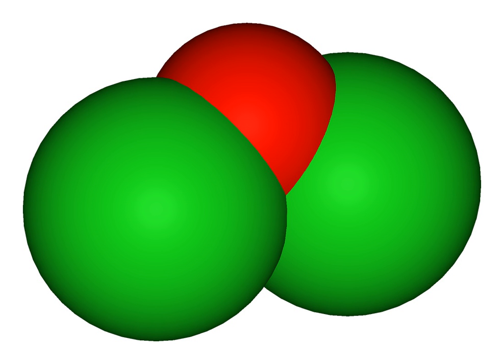Dichlorine monoxide | Wikipedia audio article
This is an audio version of the Wikipedia Article:
Dichlorine monoxide

SUMMARY
Dichlorine monoxide,  is an inorganic compound with the molecular formula Cl2O. It was first synthesised in 1834 by Antoine Jérôme Balard, who along with Gay-Lussac also determined its composition. In older literature it is often referred to as chlorine monoxide, which can be a source of confusion as that name now refers to the neutral species ClO.
At room temperature it exists as a brownish-yellow gas which is soluble in both water and organic solvents. Chemically, it is a member of the chlorine oxide family of compounds, as well as being the anhydride of hypochlorous acid. It is a strong oxidiser and chlorinating agent.